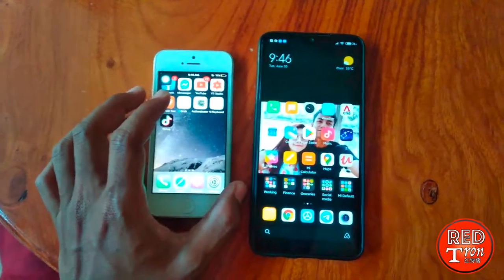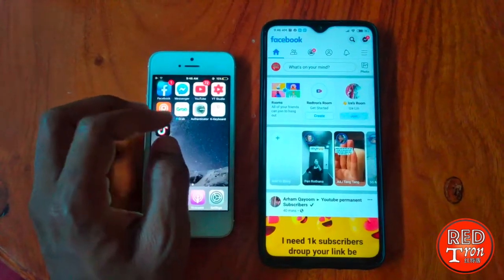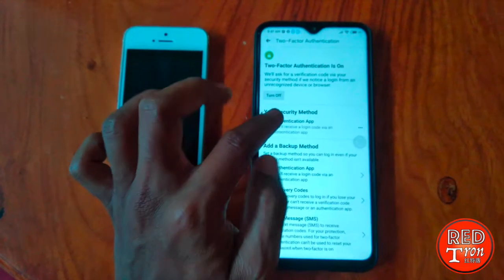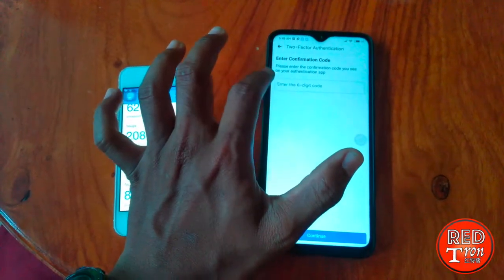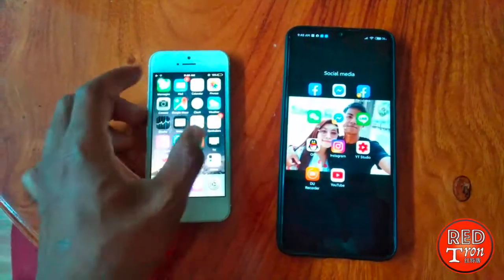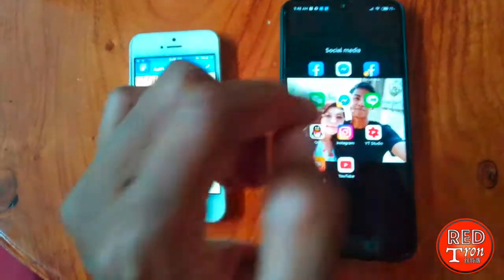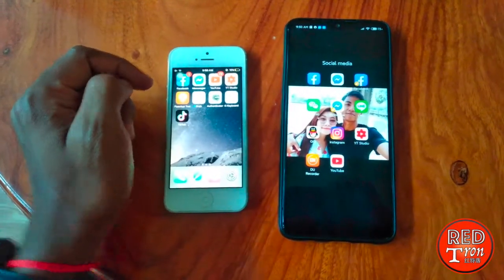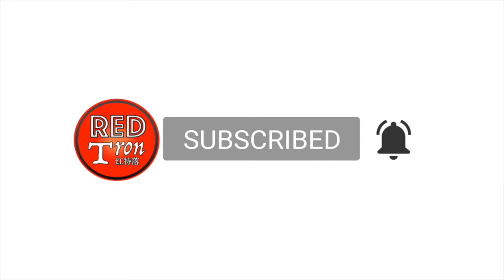How to links Google Authentication App with Facebook login Security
Hello guys and welcome back to redtron channel on youtube. In this video, I am going to show you how to actually enable and strengthen the login security of your Facebook account with Two-Factor authentication from Google Authenticator App.
Hope this video will put more contribution to education purpose and also help people all across every country to understand better more on personal digital security.
if you enjoy this video please give me a like and share your thought through the comment section below also don't forget to share this video to your friend and family to understand even more, last and not least don't for get to subscribe so you won't miss any upcoming video from our channel.
Thank